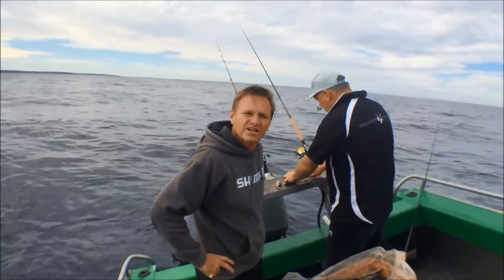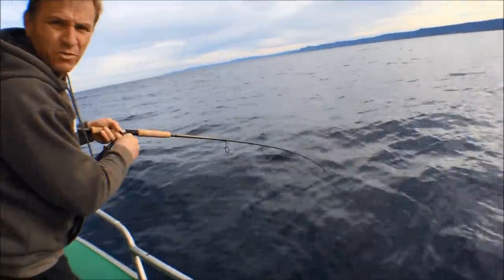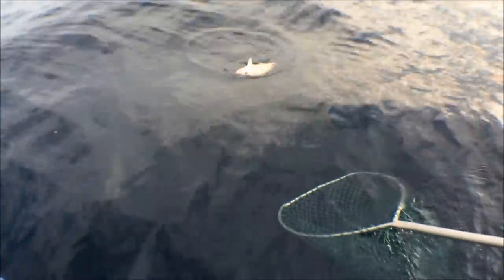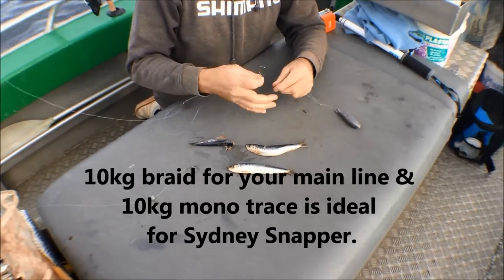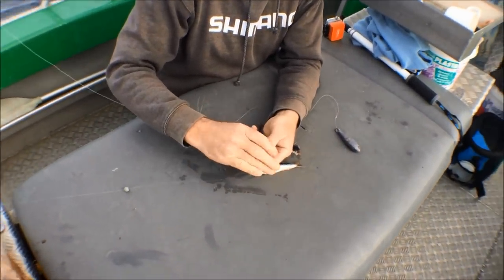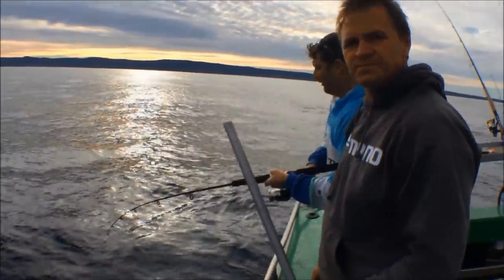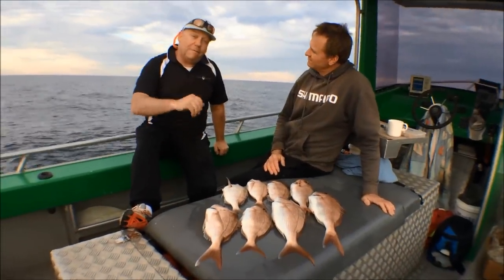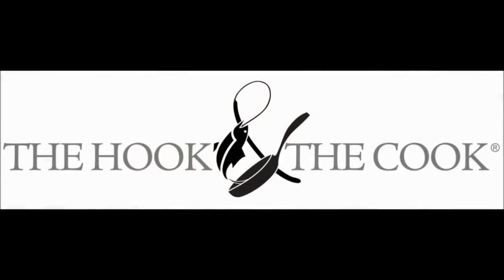How to Catch Snapper in Deep Water | The Hook and The Cook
Scotty Paul & Stuart show you How to Catch Snapper in Deep Water, Snapper are highly prized by all anglers as a top sports fish and a great table fish, you will find Snapper in many Restaurants all over Australia, Snapper are a healthy sea food.
How to Catch Snapper in Deep Water is rather easy its all about time on the water getting to know your spots and this is all part of the fun in fishing for Snapper.